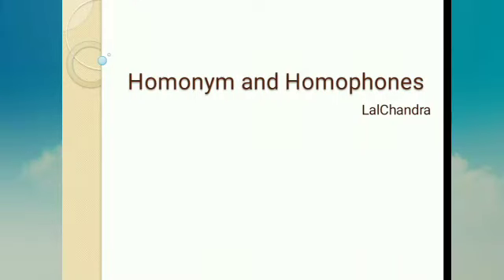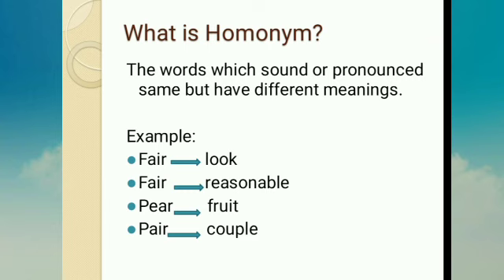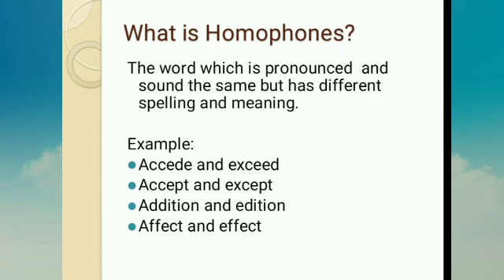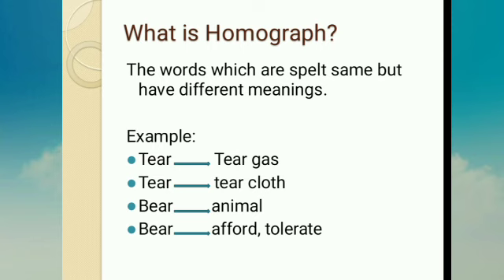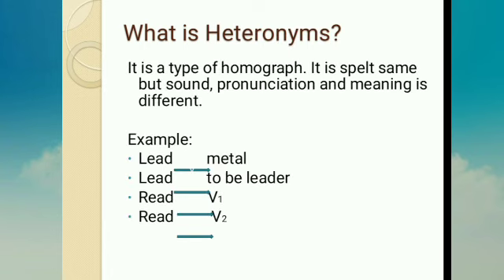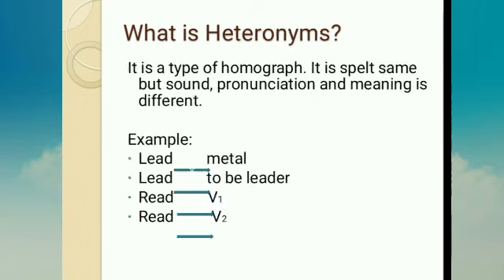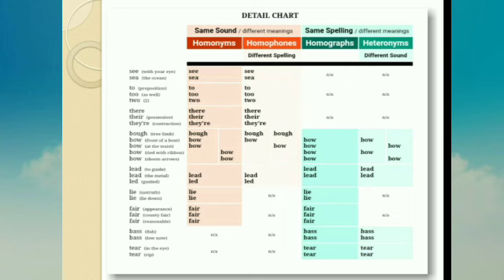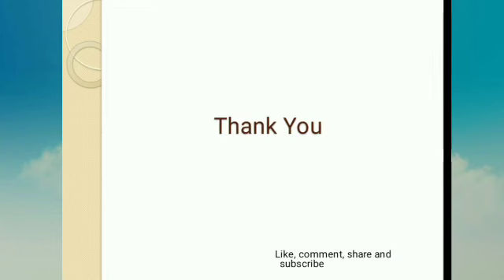Homonyms and Homophones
There are words which confuses to understand by their spelling, pronunciation, sound and meaning.